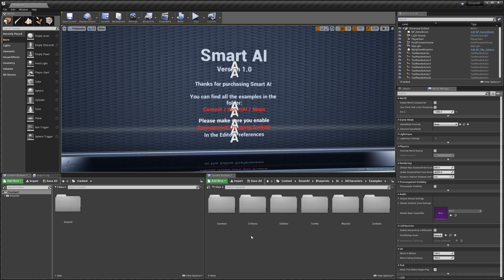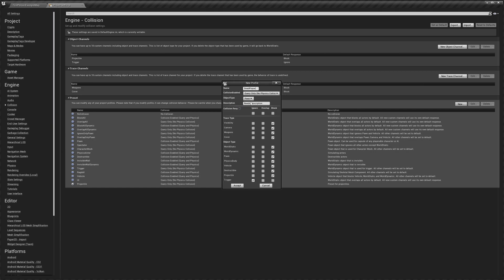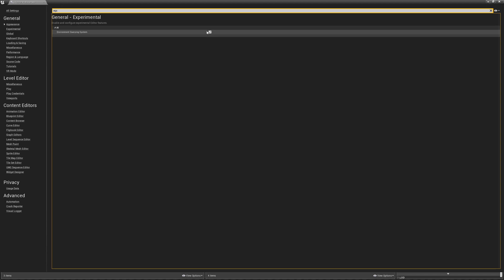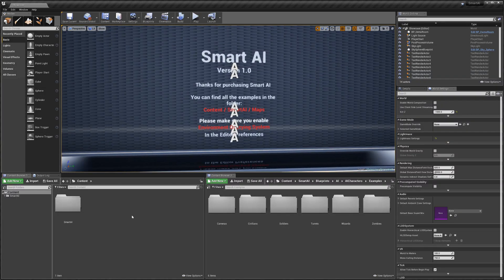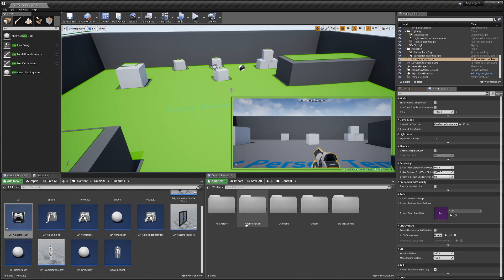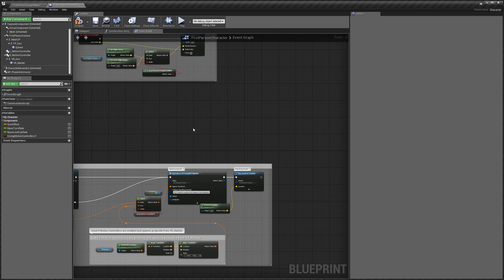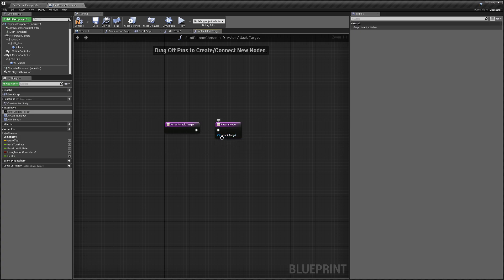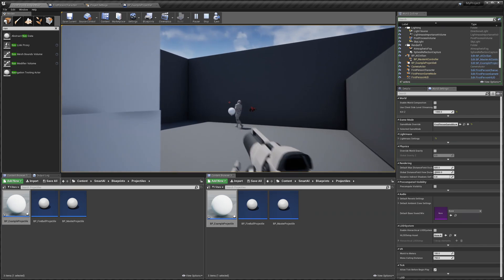Smart AI (Migration) (OLD)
NEW VIDEO

This is a quick guide on how to migrate Smart AI to another project and get it  up and running